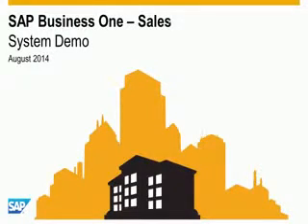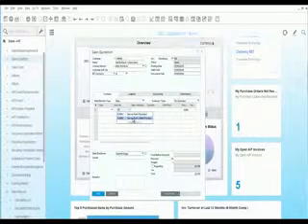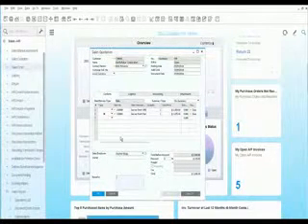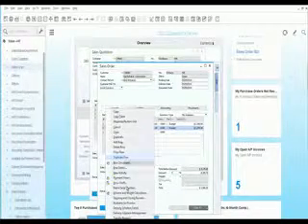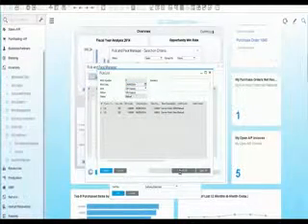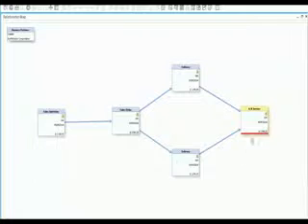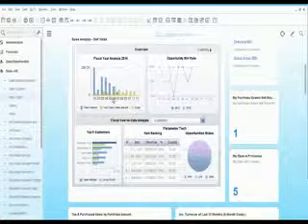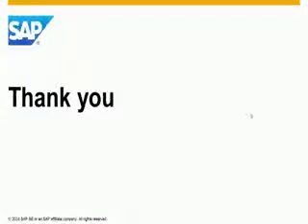SAP Business One - Sales